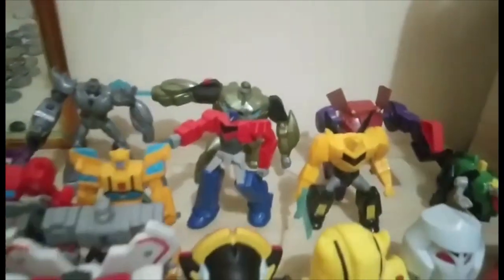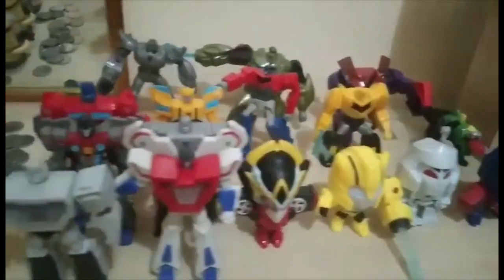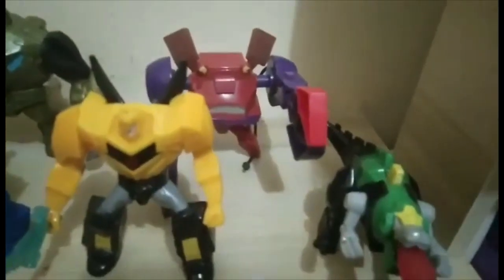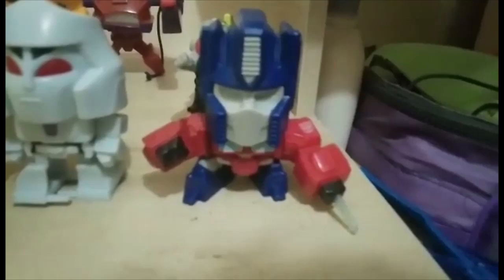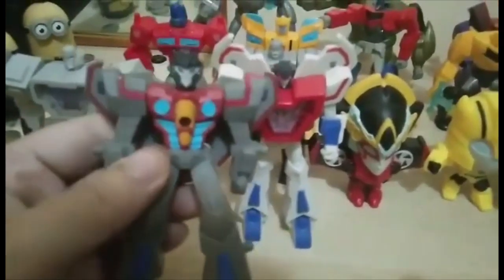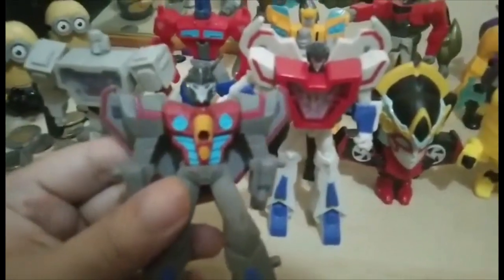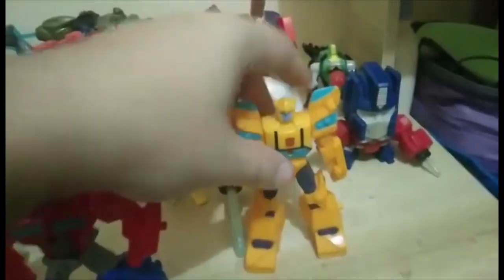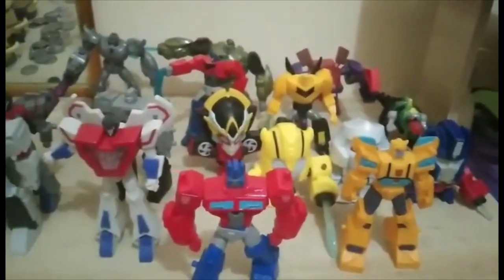Transformers Collection Review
transformers toy collection review